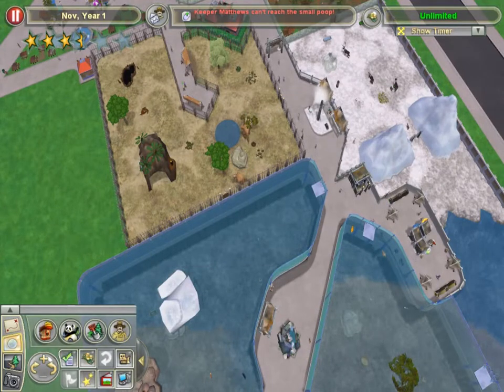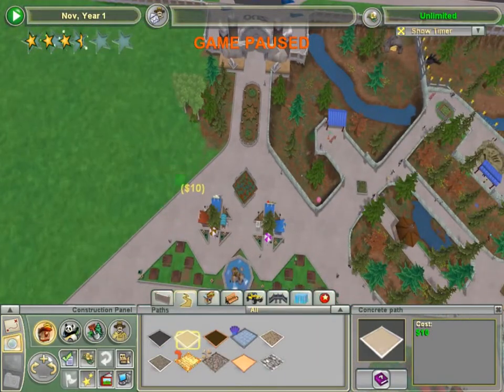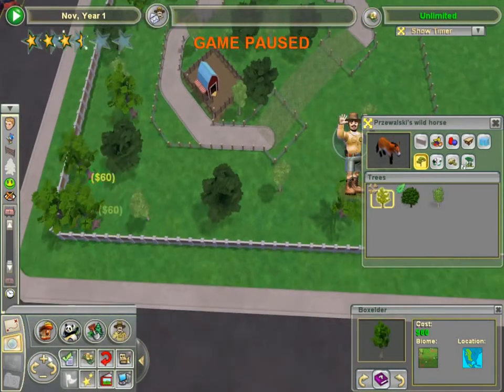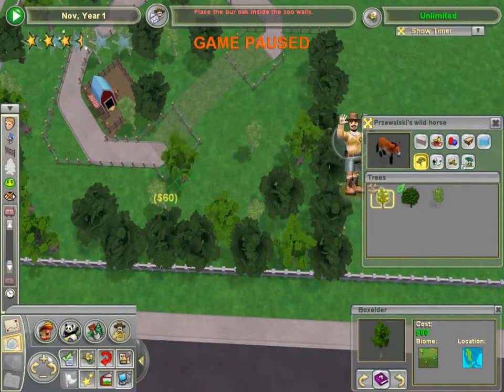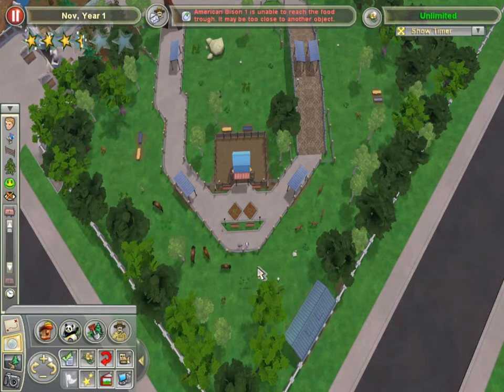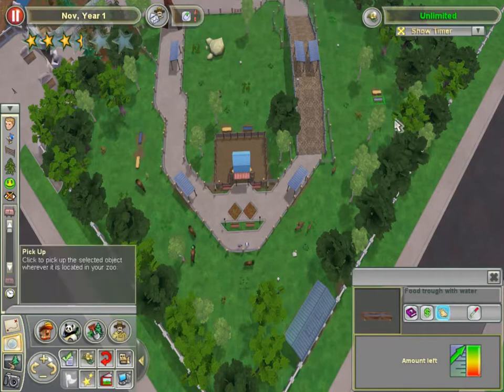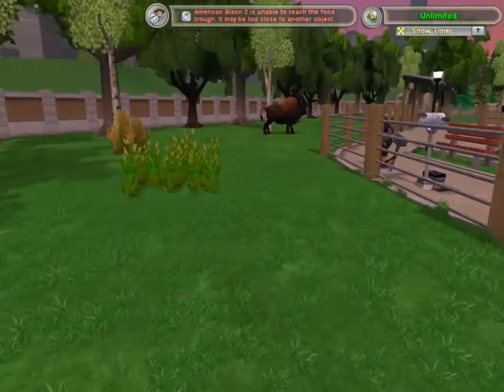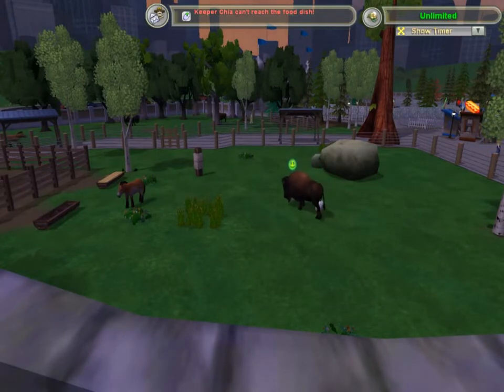Ride the Horses - ZT2 Speedbuild - NO MODS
Interactive grassland exhibit featuring a mix of American Bison/Buffalo and Prewelski's Wild Horse. Super cute exhibit if I say so myself. I had a lot of fun building this one, like I said I just built it on the fly so I think it turned out pretty darn cool. If you are following along with me playing this game, try using some other guest interactive objects incorporated into your exhibit! I love this idea. I thought the barn looked super cute in the middle of it all. Let me know of what you thought of this video and leave your animal name suggestions down below! Which kind of exhibit speedbuild would you like to see me do next?
xoxo
Rainbow